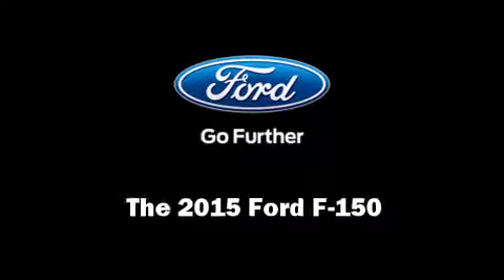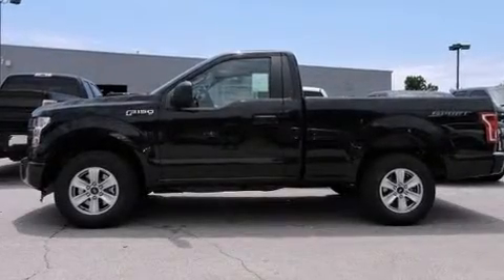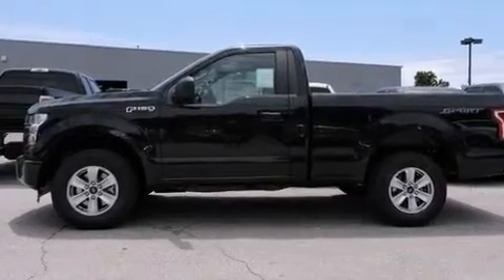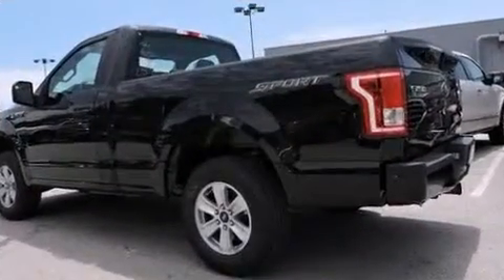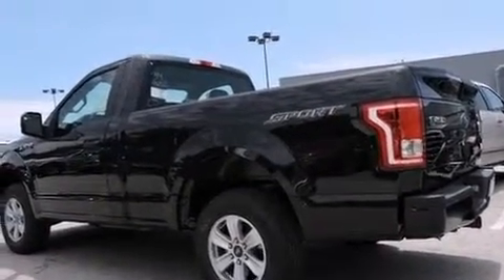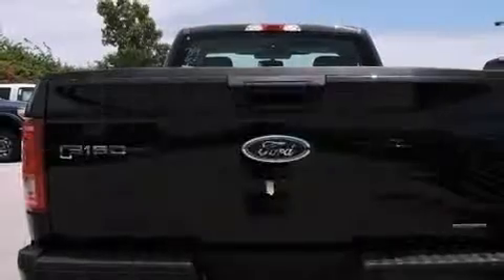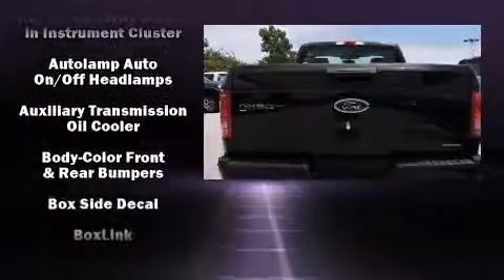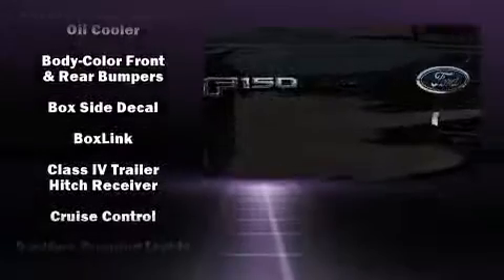2015 Ford F-150 XL in Rockwall, TX 75087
Rockwall Ford
990 East I-30 at Highway 205

Climb inside the 2015 Ford F-150. This 2 door, 3 passenger truck stands out among competitors in its class! It features an automatic transmission, rear-wheel drive, and a 3.5 liter 6 cylinder engine. Ford infused the interior with top shelf amenities, such as: 1-touch window functionality, a tachometer, power door mirrors, power windows, cruise control, a trailer hitch, and remote keyless entry. Take assurance in side curtain airbags, providing head protection in the event of a severe collision. We have the vehicle you've been searching for at a price you can afford. Stop by our dealership or give us a call for more information.